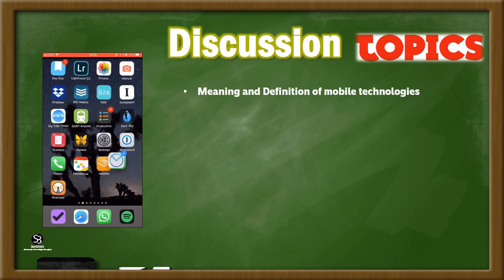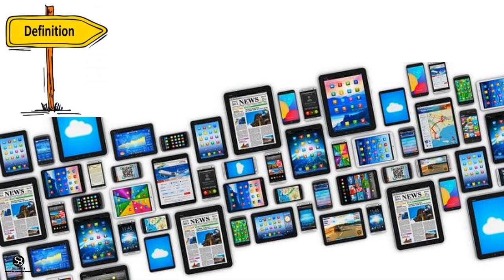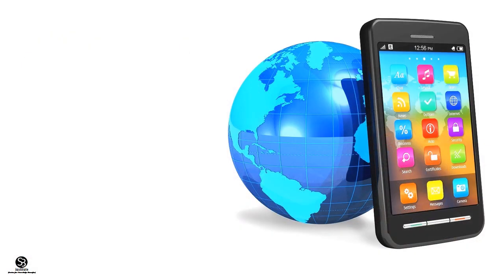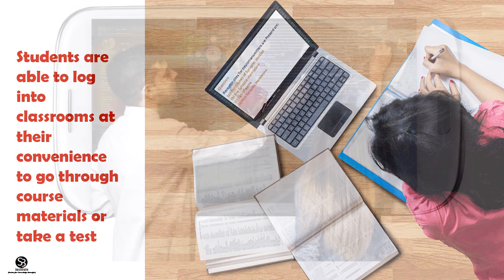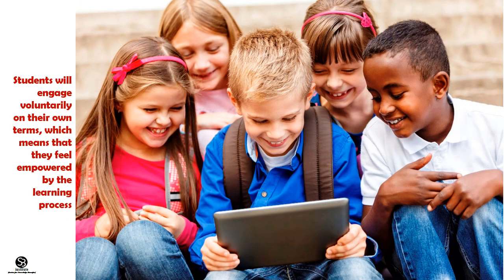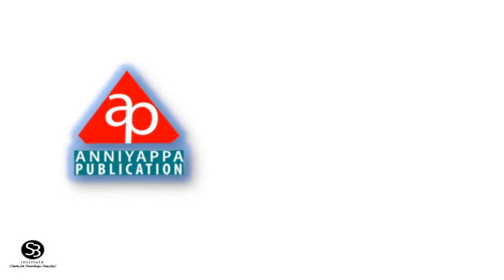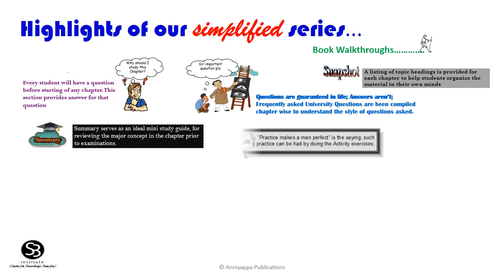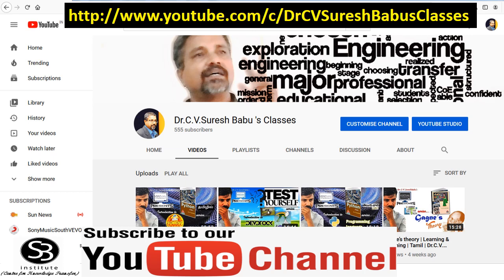Mobile Learning | Advance Techniques of Instruction | Dr.C.V. Suresh Babu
This Virtual tutorial explains various aspects of Mobile learning by discussing the following topics:
Meaning and Definition of mobile technologies;

Advantages and Disadvantages of m-Learning
Use of Smart Phones  in learning
Smart Phones in Open schools, Colleges and Universities
Mobile phones in distance learning
Properties of mobile devices
Popular m-Learning App
This tutorial is an online support for our book "Advance Techniques of Instruction" from Anniyappa Publications